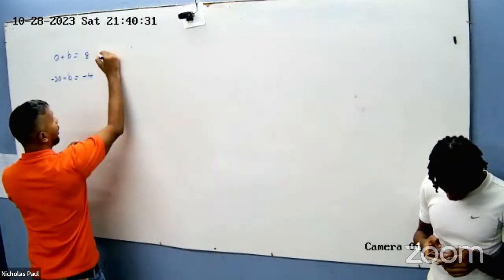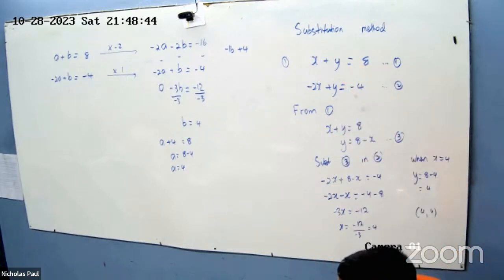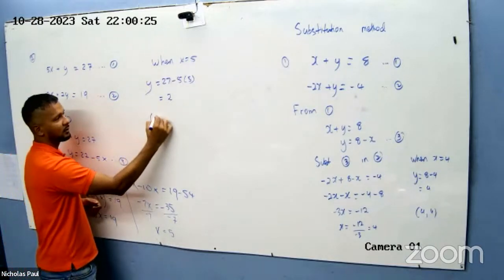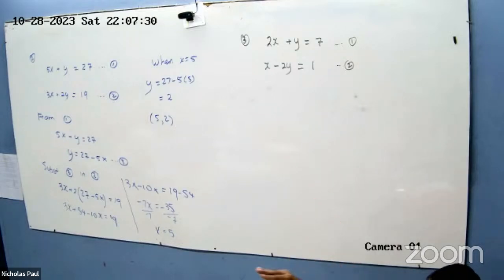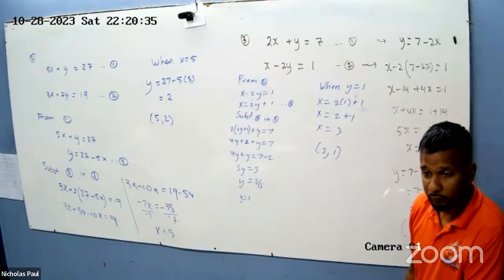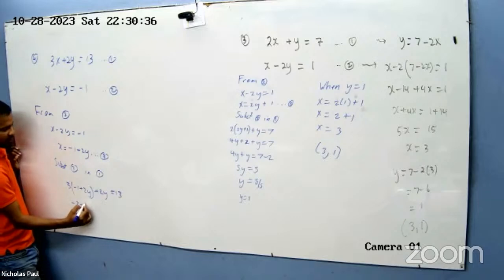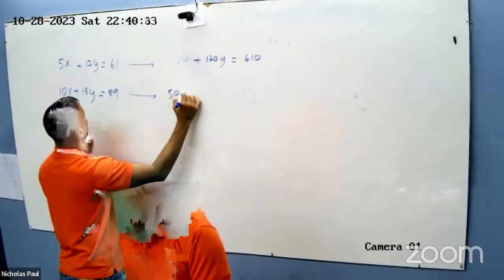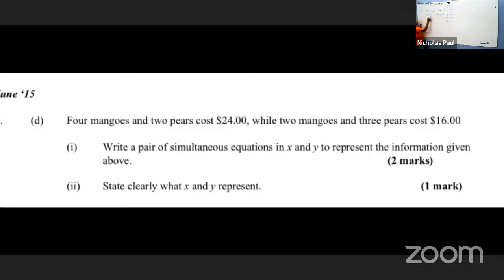CSEC Mathematics - Solving Simultaneously I